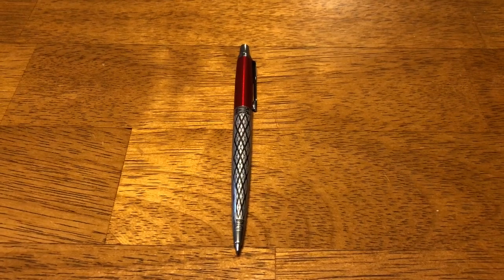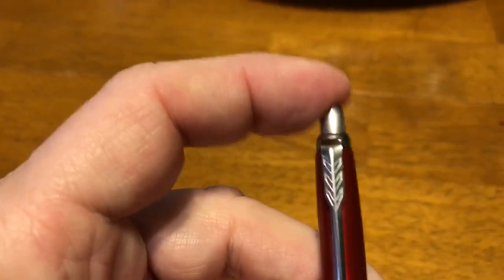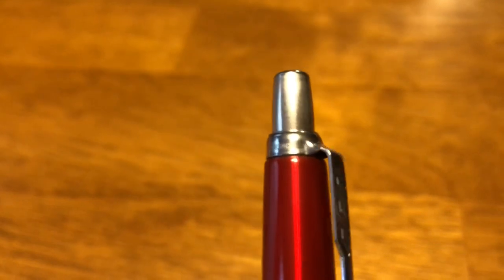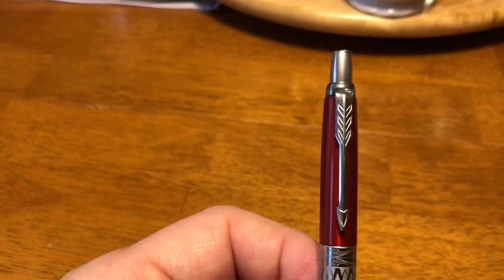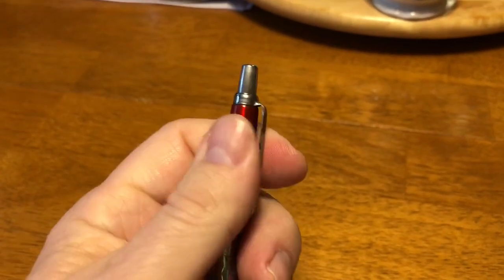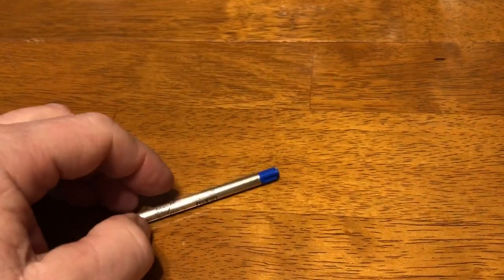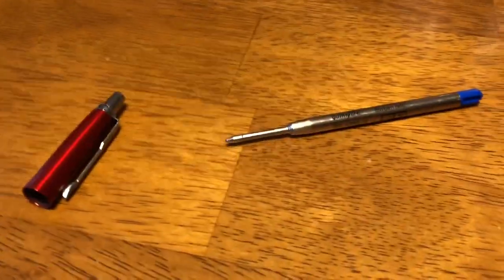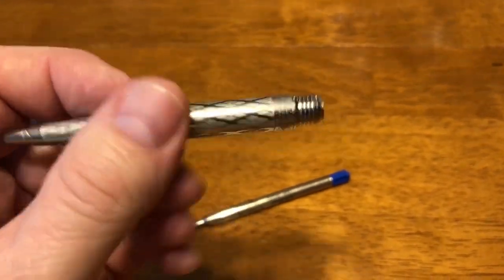Parker Jotter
London Special Edition Red Parker Jotter Pen